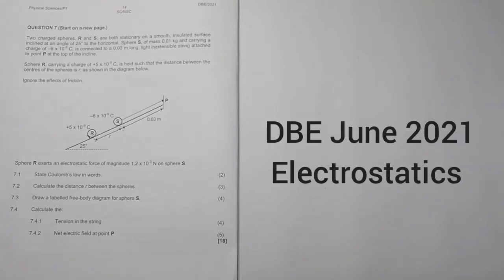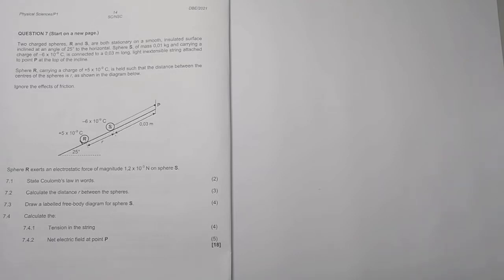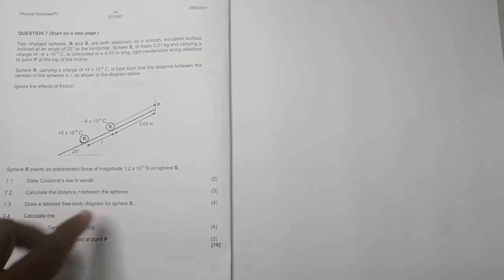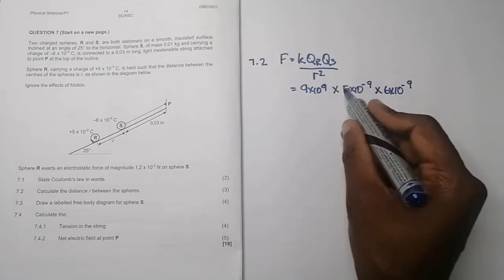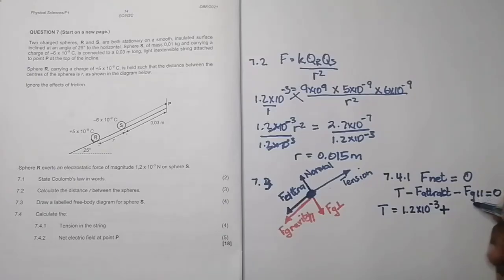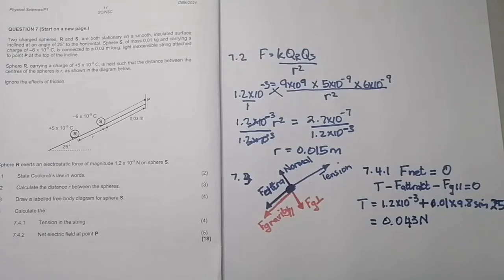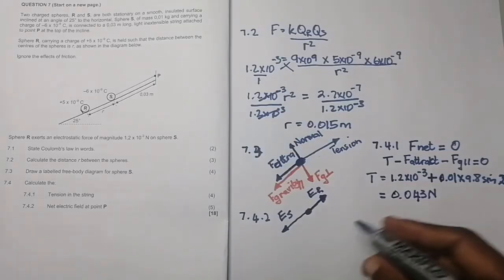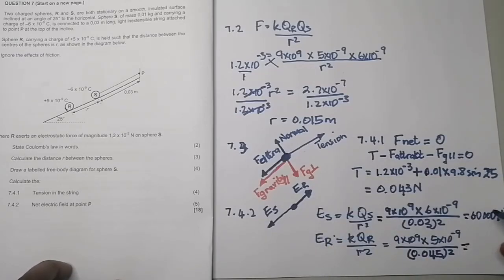Physics | Electrostatics | DBE June 2021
This is quite an interesting way of asking Electrostatics that also involves inclined plane. Have a listen...